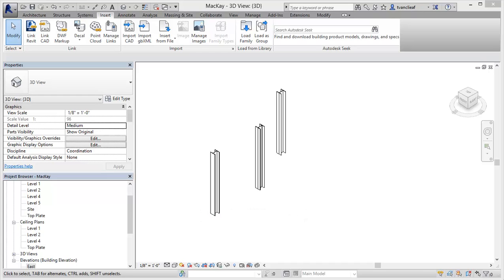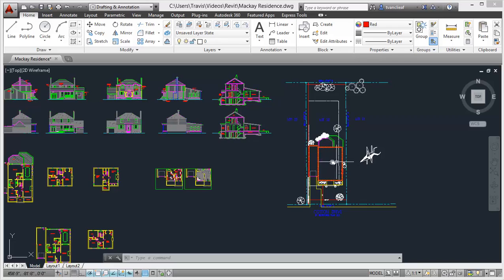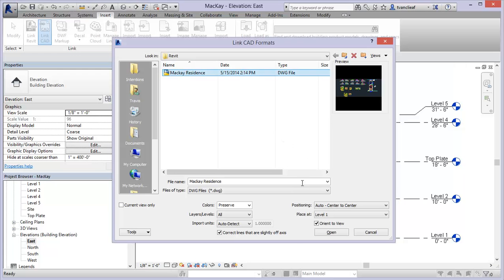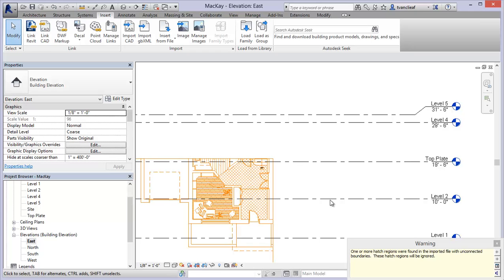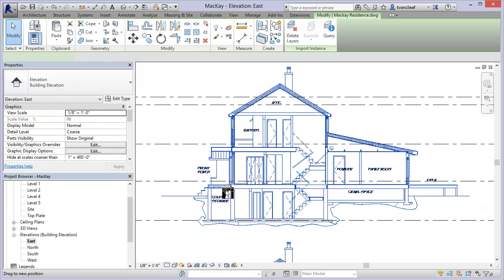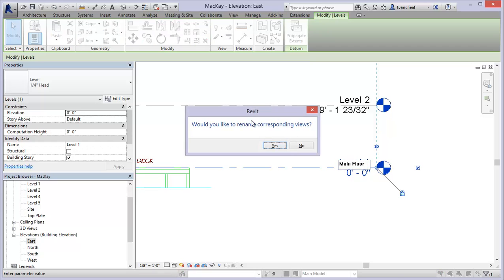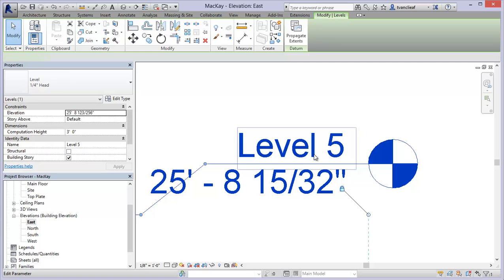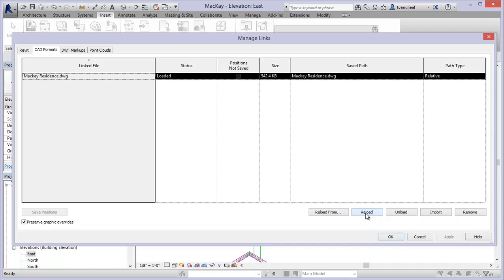Importing DWGs in Revit 2014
In this video we explore how you can use DWGs to layout your project levels and grids using the options in the Import CAD function in Revit 2014.